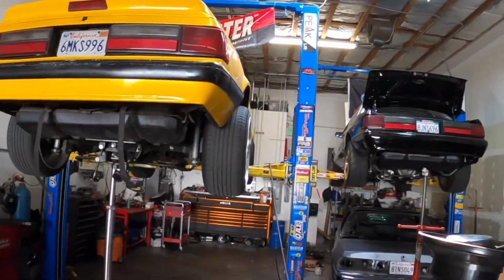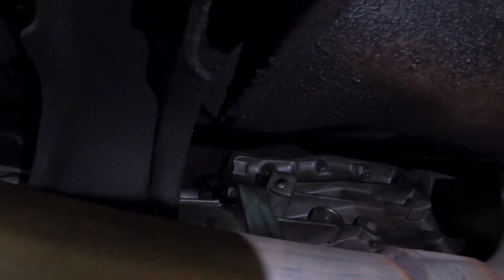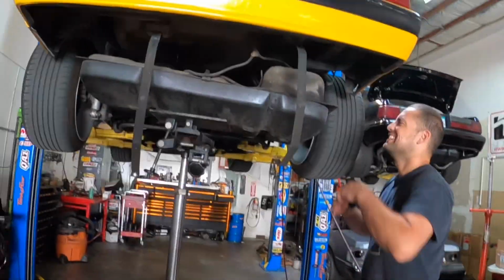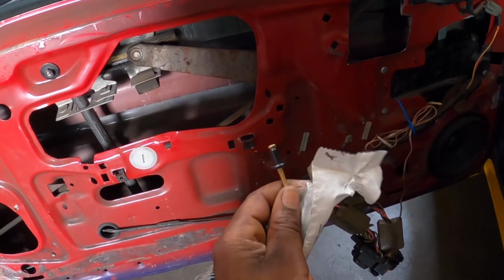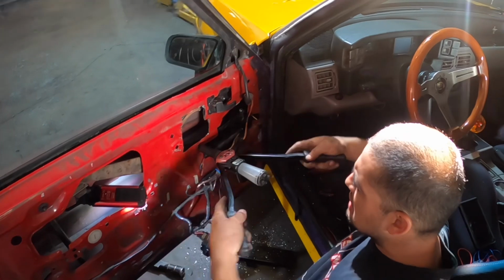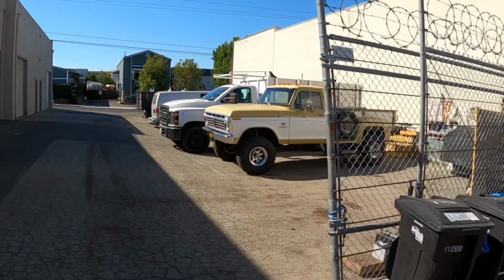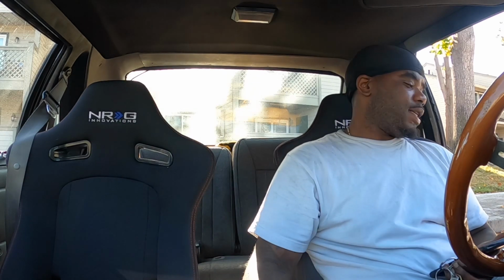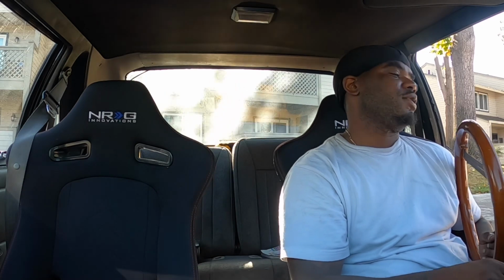Mustang back at 650motors car been leaking gas